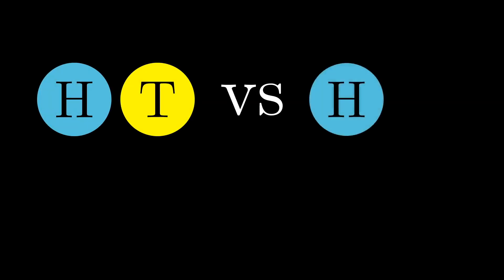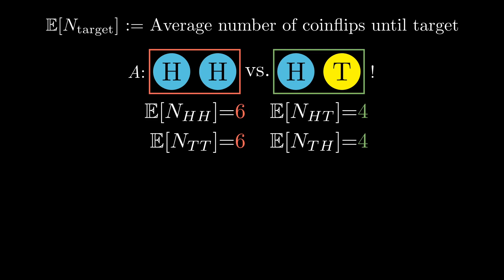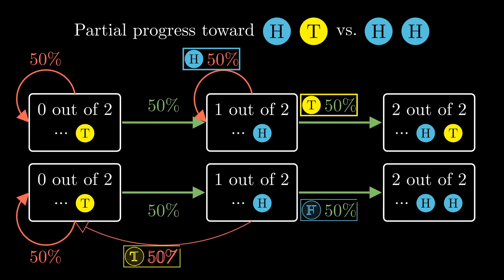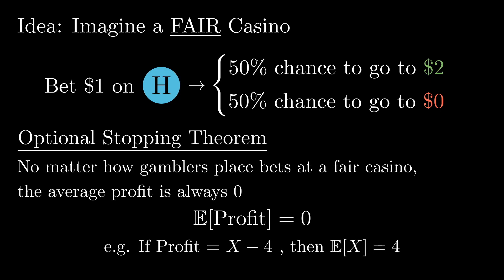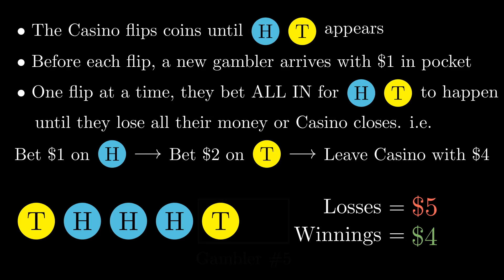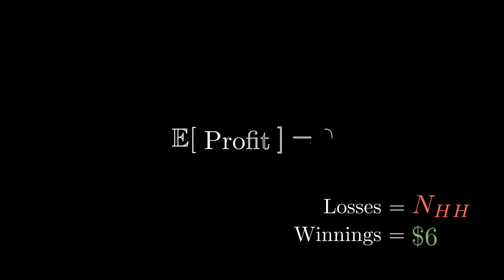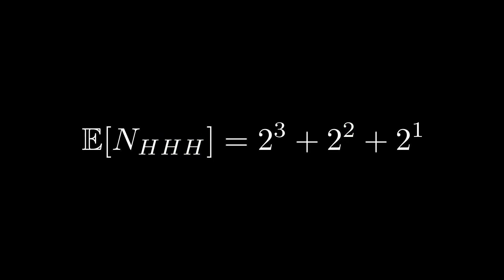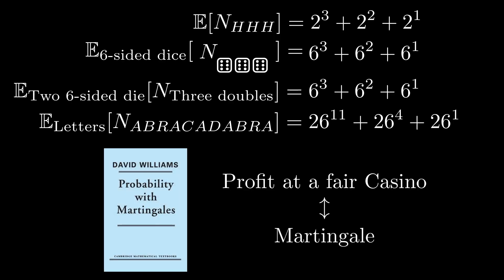A Coin Flip Paradox and the ABRACADABRA Theorem for infinite monkeys: How long does it take?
Which takes more coin flips to come up on average, Heads-Tails or Heads-Heads? What about HHTT vs HTHT? Find out how long it takes and why using the magical ABRACADABRA Theorem. The method also works for dice rolls, the speeding rule in Monopoly, or a monkey typing at a typewriter.

Link to github that has Manim code in the video (warning: the code is truly horrible! read at your own peril!)

Thank you Vincent for giving permission to use your wonderful music!

Timestamps:
00:00 HH vs HT
00:36 Simulations and Histogram
02:13 Theoretical averages and E
02:54 HHTT vs HTHT is counterintuitive
03:50 Intuition by partial progress
05:43 Fair casinos and fair bets
06:19 The optional stopping theorem
07:41 Fair casino setup for HT
09:04 Example THHHT and E[N_HT] =4
11:57 Fair casino setup for HH
12:55 Why HH is different and E[N_HH] =6
14:12 Fair casino setup for HTHT
14:34 Why only the last flips matter
15:26 E[N_HTHT] =16+4
15:38 Fair casino setup for HHTT
15:12 E[N_HHTT] = 16
16:12 Other examples and E[N_HHH] =13
16:42 Number of dice rolls to get 666
17:18 Doubles three times in a row
17:39 Monkey at a typewriter
18:40 ABRACADABRA Theorem
19:11 Probability with Martingales